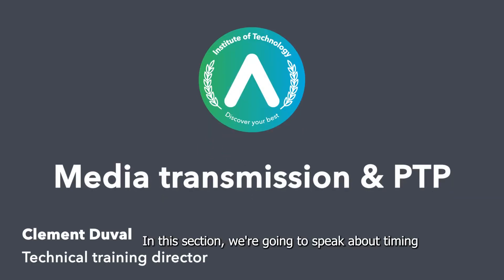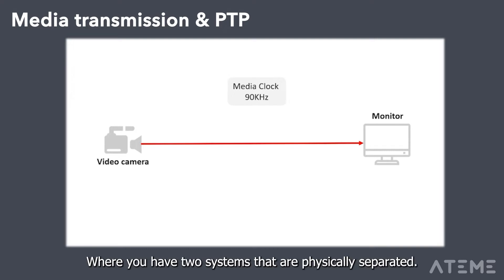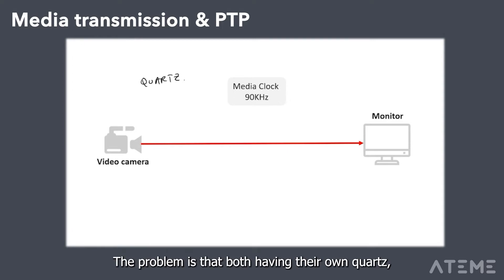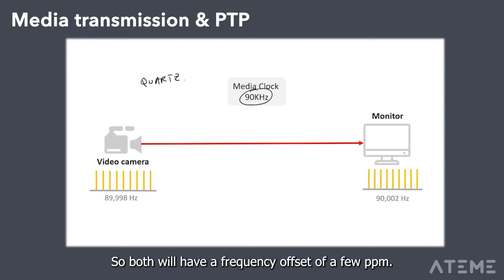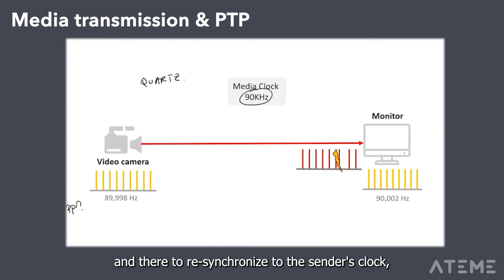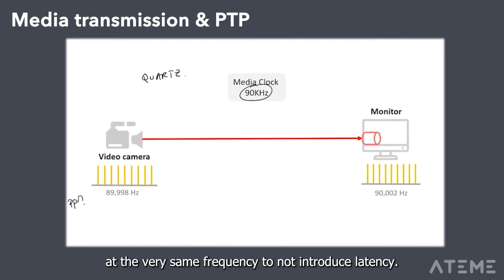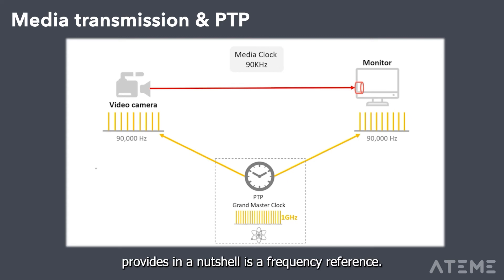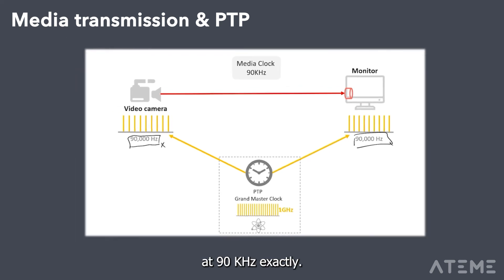Media Transmission & Clock Synchronization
This is an extract of the "SMPTE2110 dataplane" course , from the Ateme's internal training program